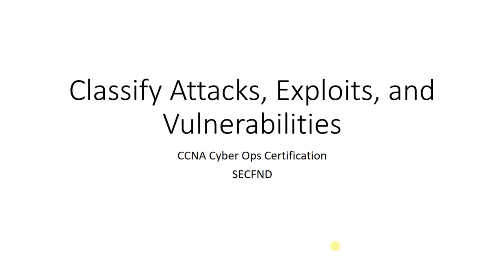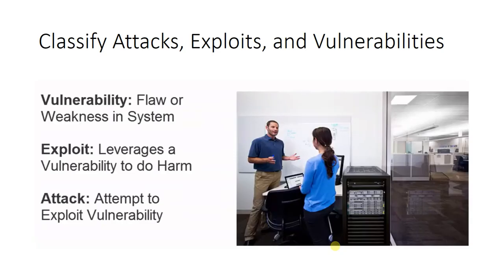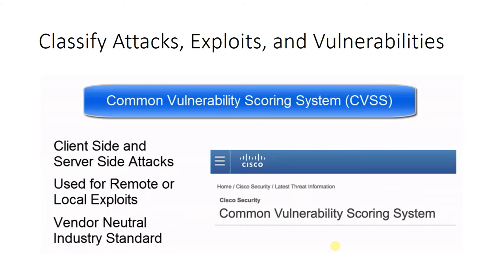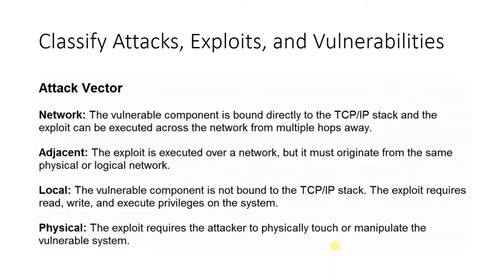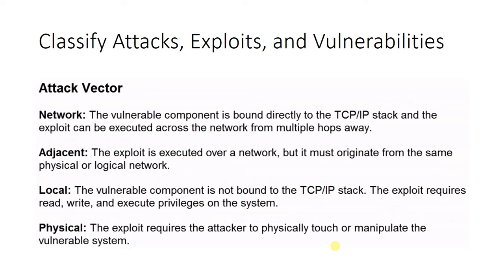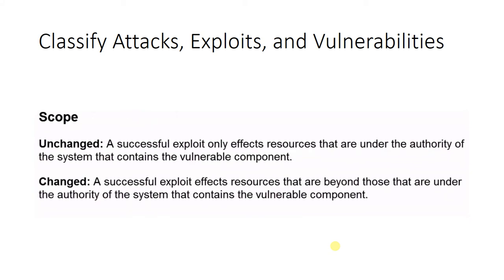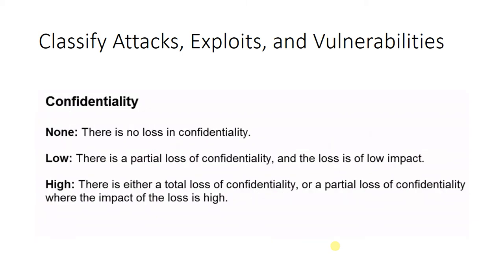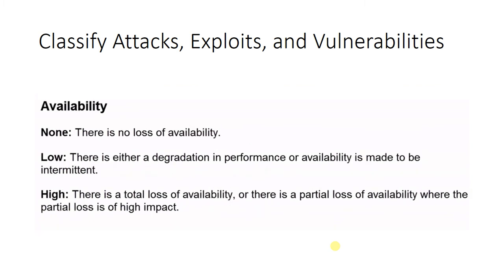Classify Attacks Exploits, and Vulnerabilities✔️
A vulnerability is a flaw or weakness in a system. An exploit is a method of leveraging a vulnerability to do harm. An attack is an attempt to exploit a vulnerability. Attacks may be successful or unsuccessful. If an exploit attempt is made against a system that is not vulnerable to the exploit, then the attack is unsuccessful, but it is still considered an attack. There are many ways that attacks, vulnerabilities, and exploits can be classified using different criteria. We will examine a few.

Client-Side vs. Server-Side Attacks

Both clients and servers are endpoints. That is, they are hosts that run an operating system and applications, and they connect to the network via a TCP/IP stack. Both can be targeted by attacks. But the nature of the systems leads to differences in attack strategies, attack difficulty levels and potential impacts in the case of successful attacks.

Servers may be directly exposed to the Internet. This makes them easily accessible to the threat actor. But servers tend to be hardened and their applications are properly patched, making them more difficult to attack. They also tend to be actively managed and monitored, making attack attempts and results more visible.

Internal clients are normally protected from the Internet, making them difficult to reach directly. But, generally, clients do not receive the same amount of attention as servers. This makes them more susceptible to attacks. Also, clients are operated by end users who tend to be more susceptible to social engineering attacks. Delivering a malicious file via email and posting malicious content on websites can be very effective client-side attack methods.

While the internal client is protected from connections originating from the Internet, they are often allowed to initiate connections themselves. If a client can be compromised, the client has the ability to "phone home" connecting from the inside to the malicious command and control systems. From there the threat actor can use the compromised client as a pivot to reach other systems on the internal network.

Remote Exploits vs. Local Exploits

A remote exploit is one that works over the network without any prior access to the target system. The threat actor does not need an account on the vulnerable system to exploit the vulnerability.

A local exploit requires prior access to the vulnerable system. Generally, the threat actor has access to an account on the system. Using their access to that account, they implement the local exploit. Most commonly, local exploits lead to privilege escalation. Either the account is given privileges beyond the intended policy for the account, or other access methods are enabled and those methods allow privileges beyond the intended policy for the account. Note that a local exploit does not necessarily require physical access to the system. Also, an attacker may use social engineering techniques to trick an authorized user into performing the local exploit.

Common Vulnerability Scoring System

With both client-side vs. server-side attacks and remote vs. local exploits, we use a single metric to divide things into two different classes. CVSS v3.0 uses multiple criterion to produce a numerical score representing the severity of a vulnerability, and provide a qualitative representation of the aspects of the vulnerability. The CVSS base score includes eight metrics. The base score can further be refined using temporal metrics and environmental metrics. Full discussion of CVSS 3.0 is well beyond the scope of this discussion. But exposure to the metrics that are used in the CVSS base score can certainly help the security analyst to qualitatively differentiate varying attacks in effective ways.